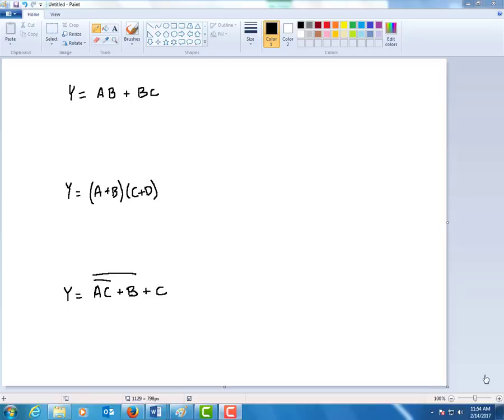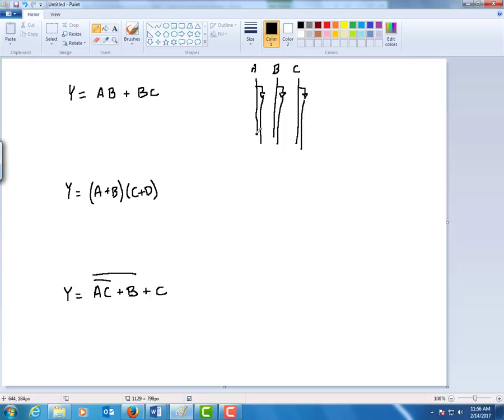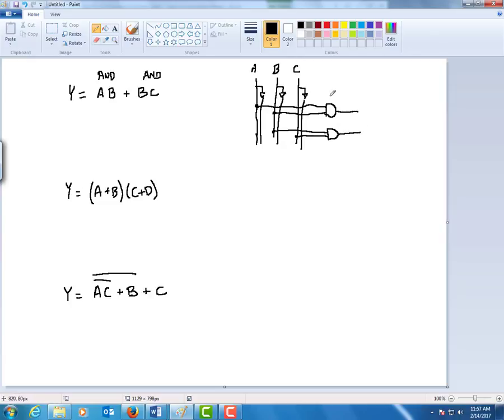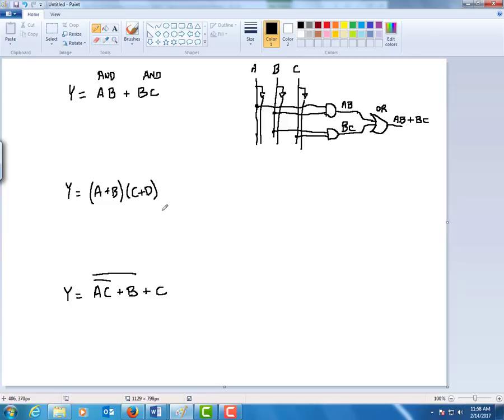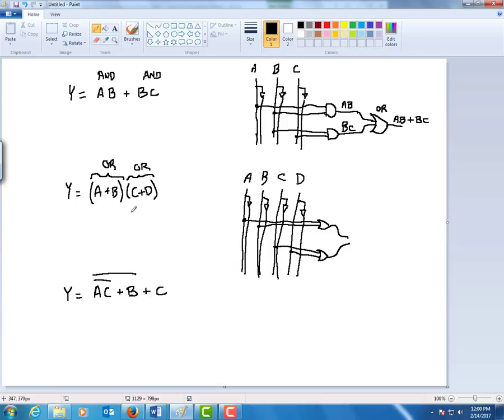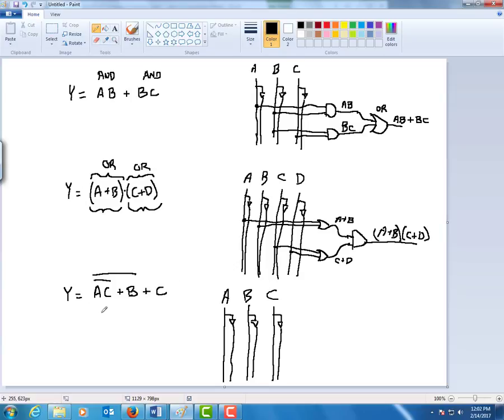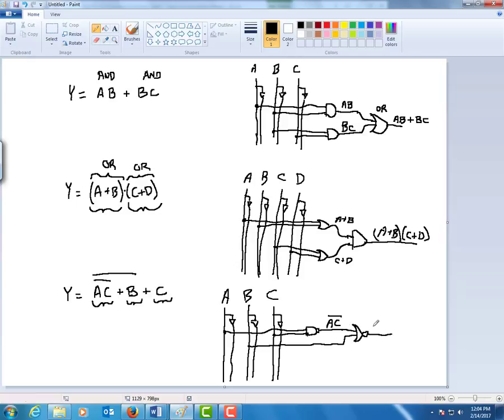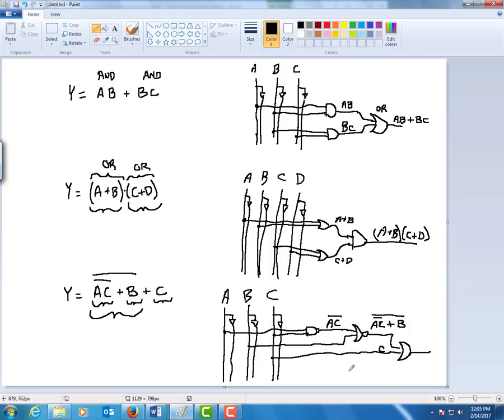Boolean Expression to Schematic